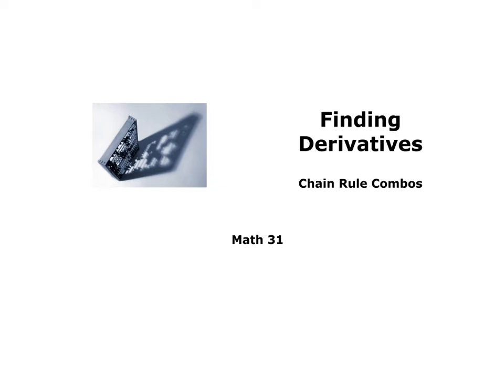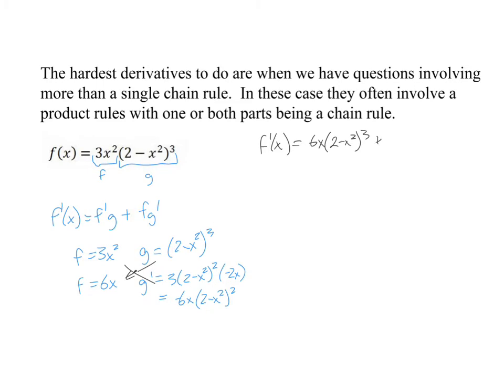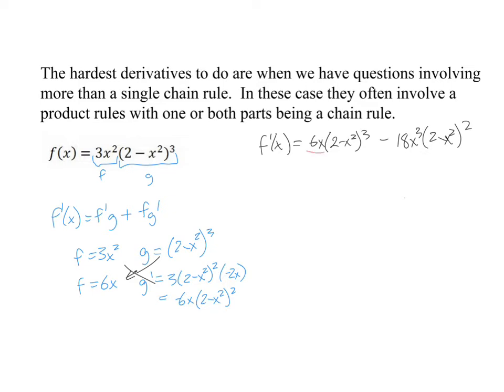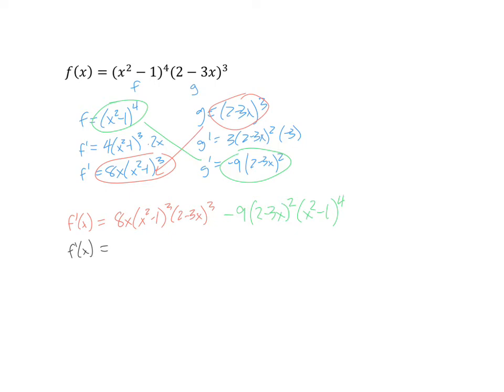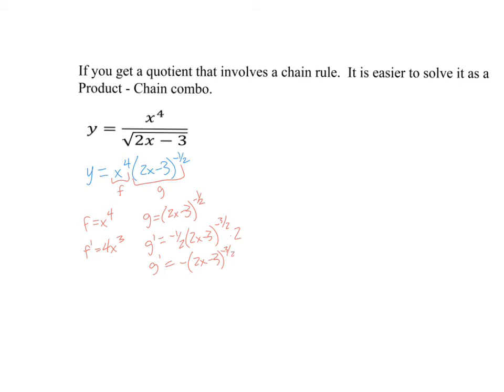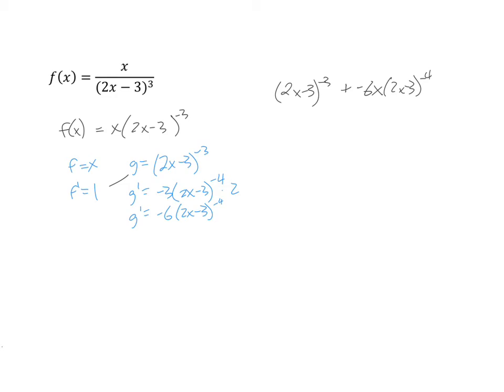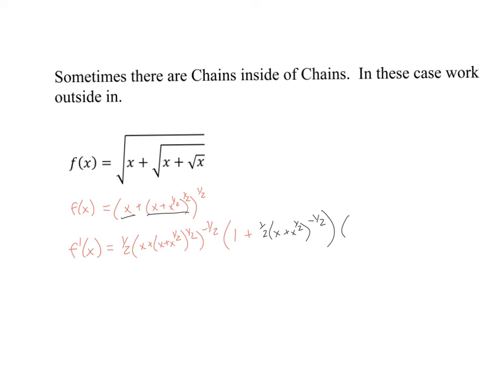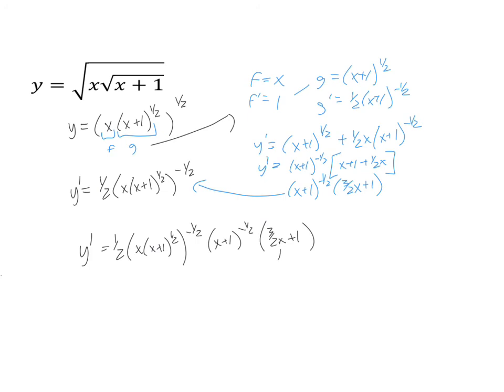Math 31: Derivatives 4: Chain/Product Combos